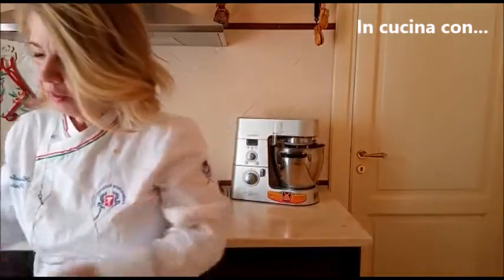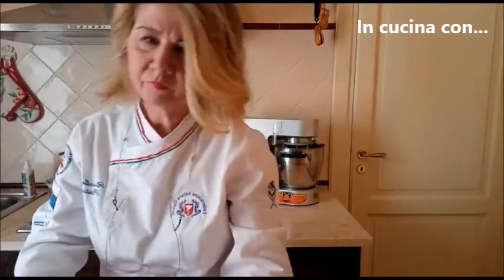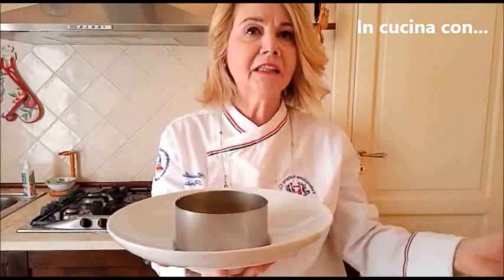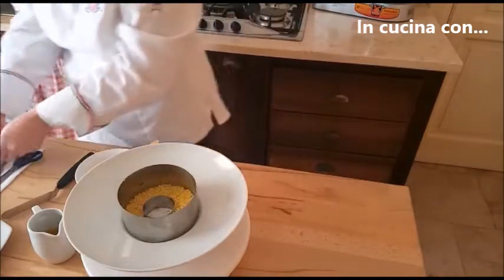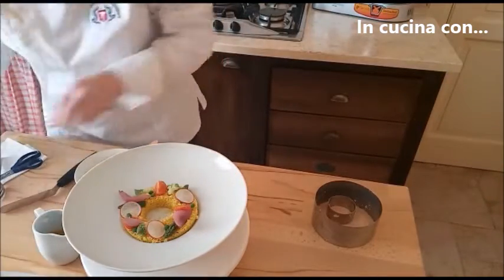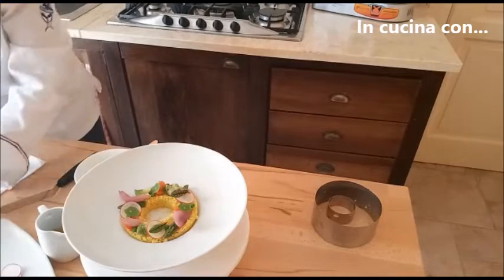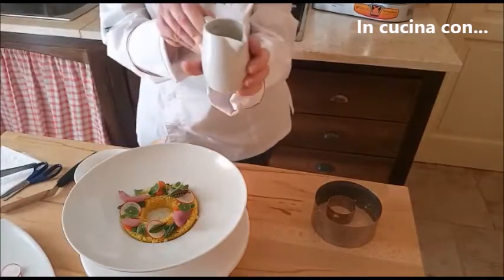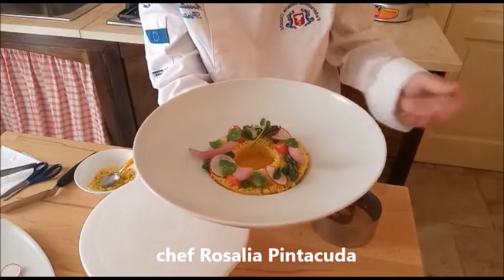In cucina con... puntata 20 maggio 2022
La ricetta di Rosalia Pintacuda